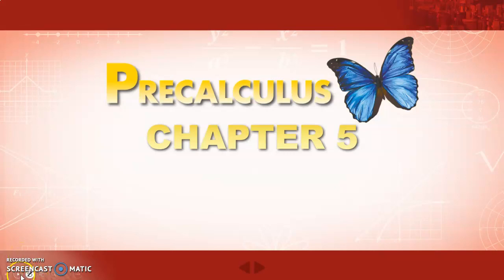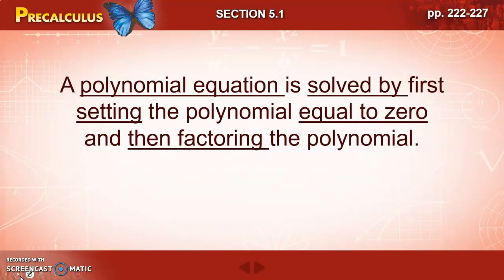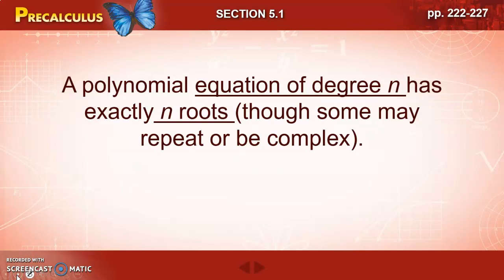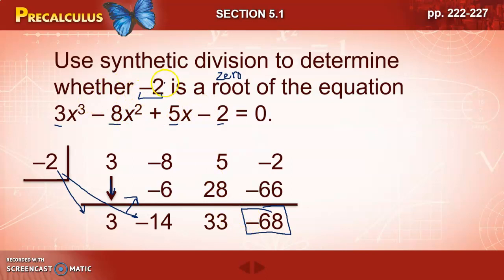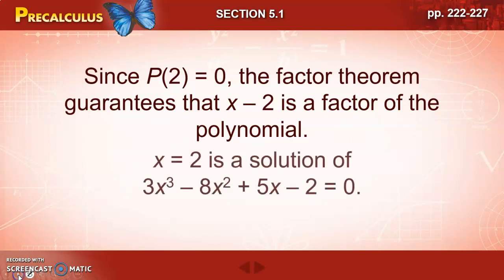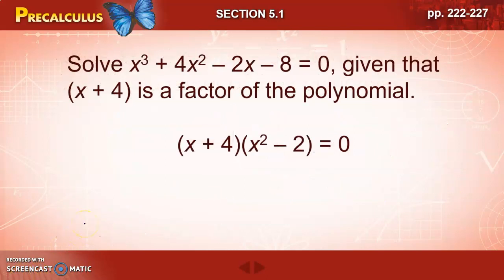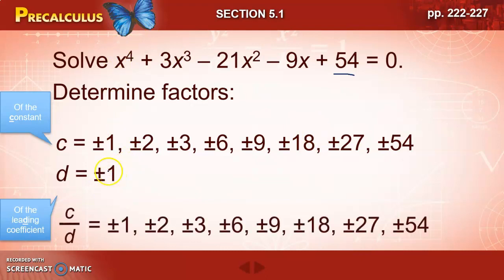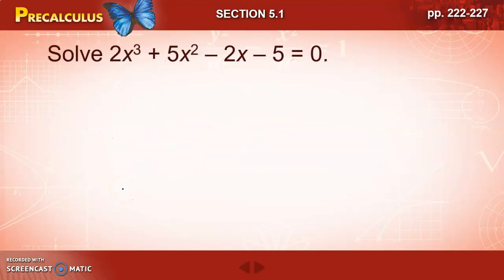Pre-Calculus 5.1 Polynomial Equations